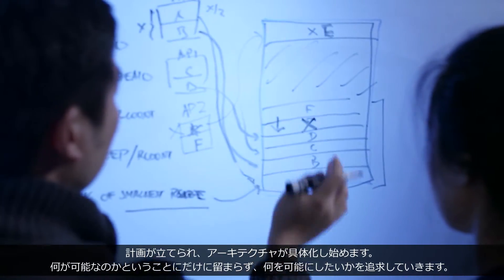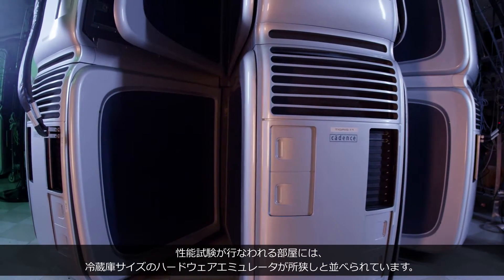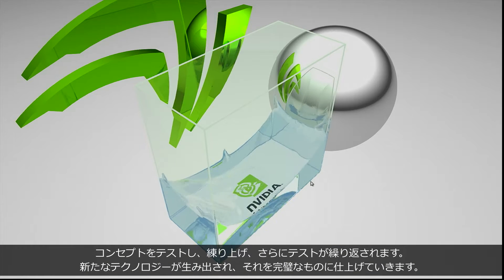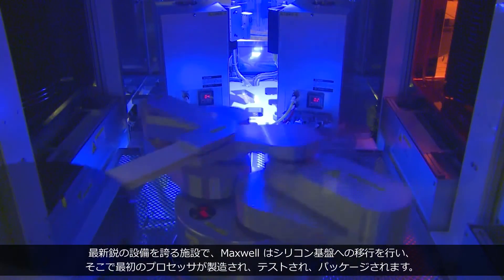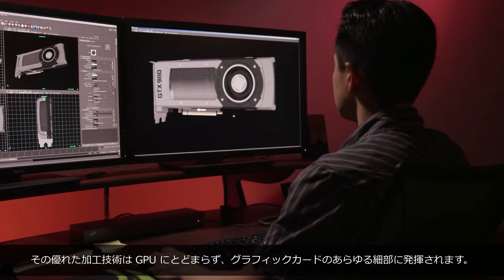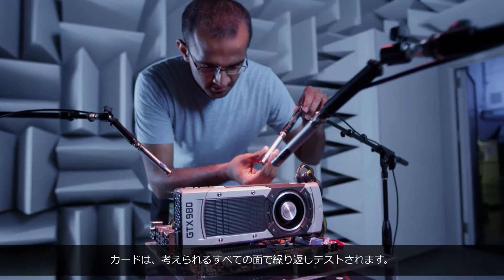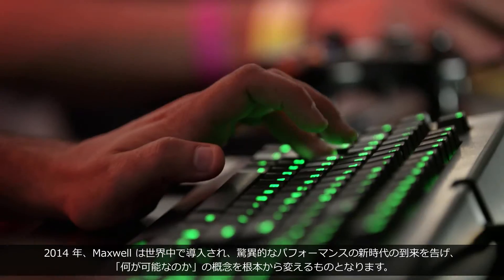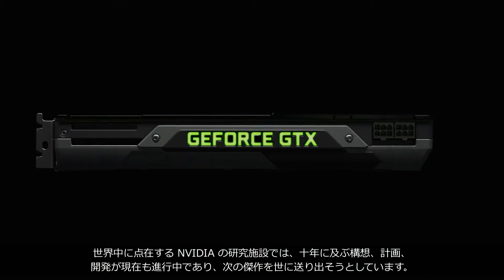Maxwell - 新GPU開発の道のり 【日本語字幕】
NVIDIAのMaxwellアーキテクチャの誕生まで、その開発の道のりをたどります。
コンセプト段階から設計、そして検証と生産まで、そして最終的に強力なGeForce GTX 980 / 970 グラフィックスカードとなるまでを紹介します。